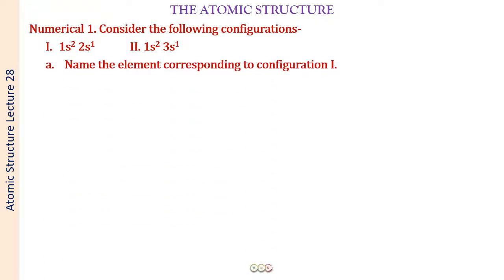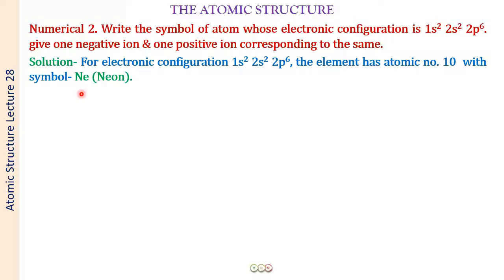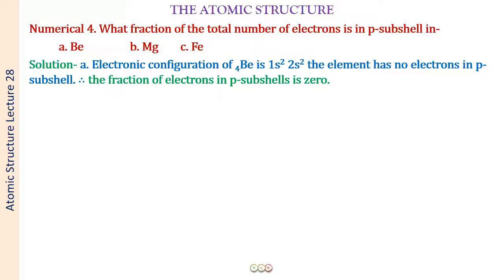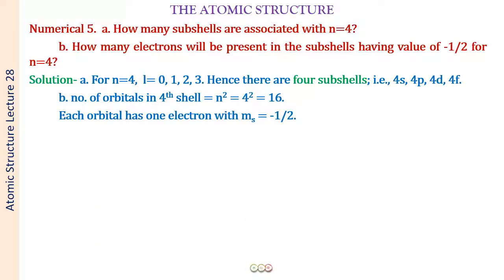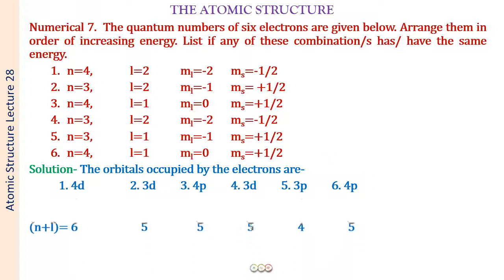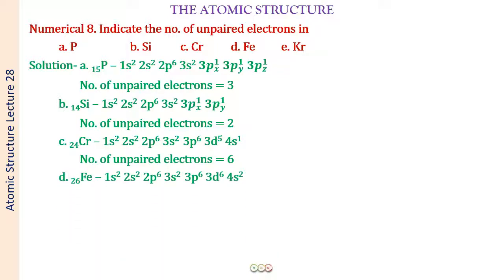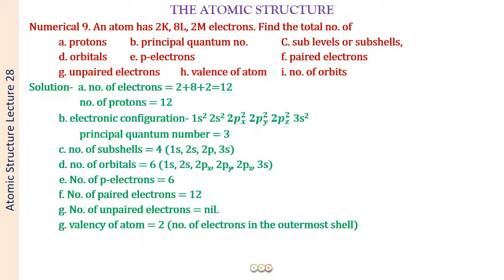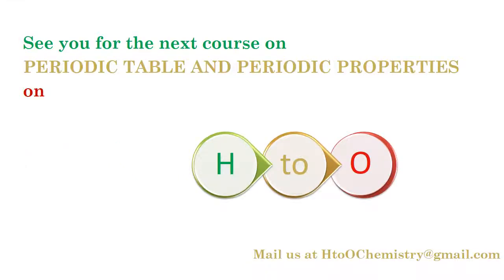NUMERICAL ON ELECTRONIC CONFIGURATION/Atomic Structure-28